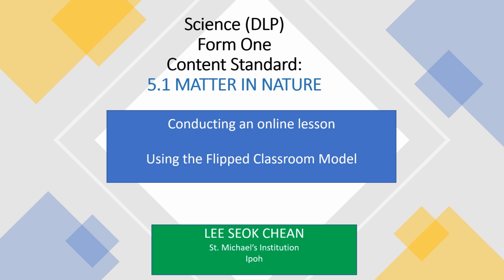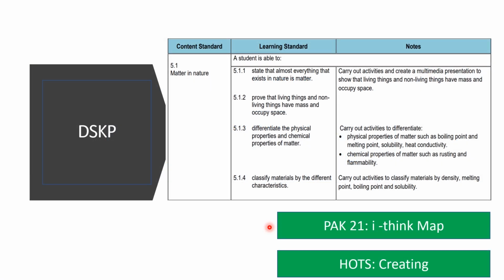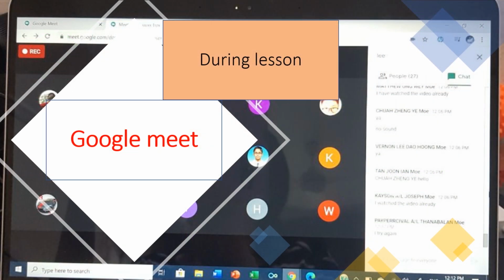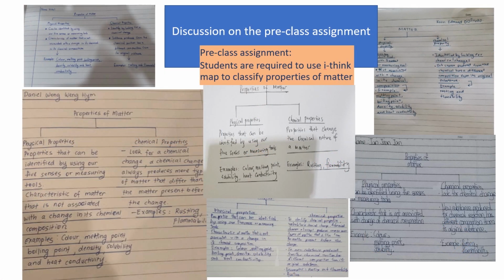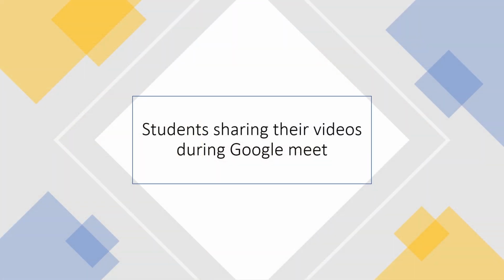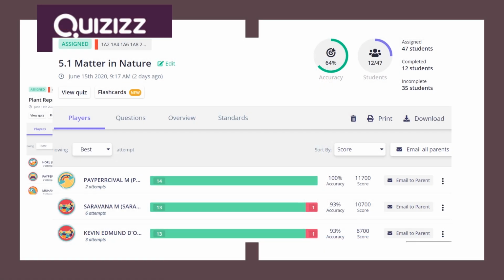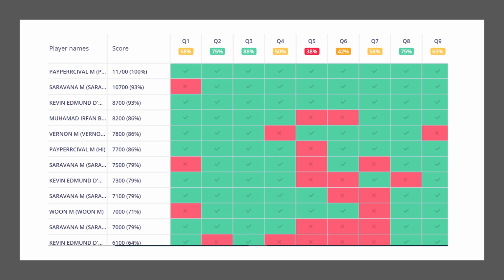Conducting a Science Lesson Using the Flipped Classroom Model